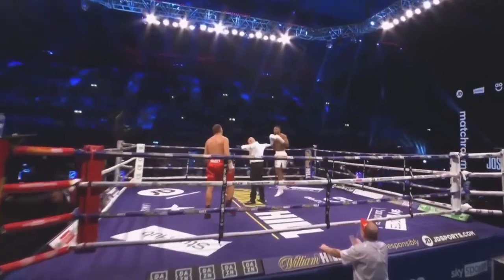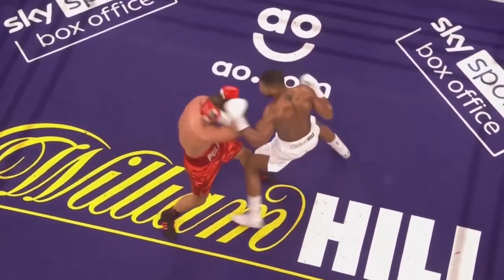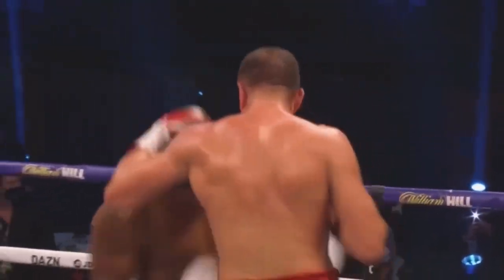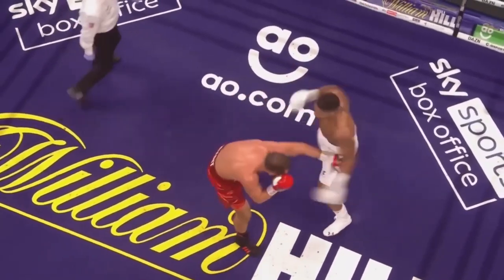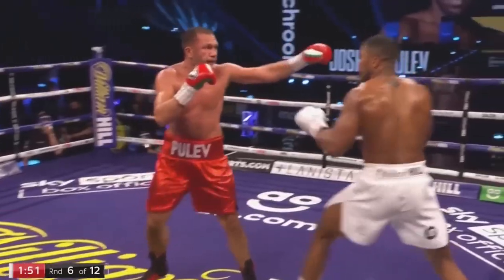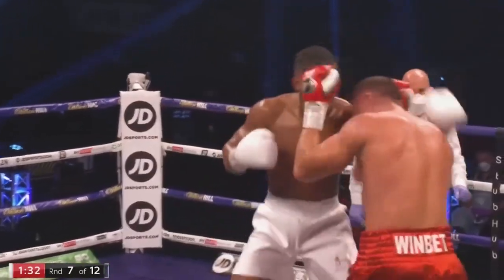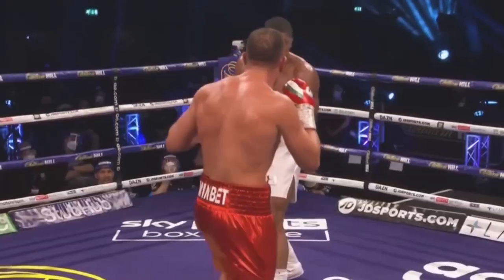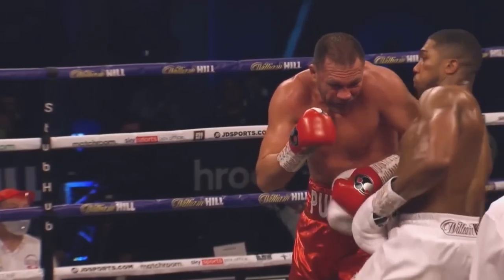Anthony Joshua (England) vs Kubrat Pulev (Bulgaria) | Boxing Highlights | HD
Watch the electrifying highlights of the bout between Anthony Joshua and Kubrat Pulev in stunning HD! Witness Joshua's incredible power and precision as he takes on the determined Pulev in a match filled with intense action and dramatic moments. Relive the key exchanges and unforgettable highlights that showcase why this heavyweight clash is a must-watch.